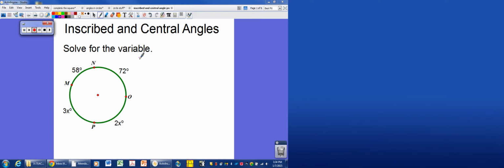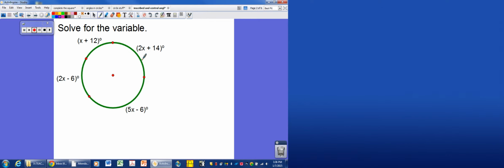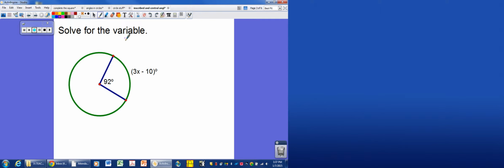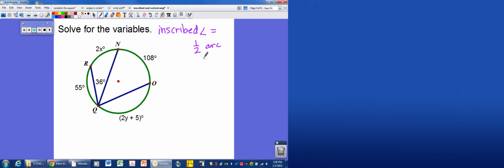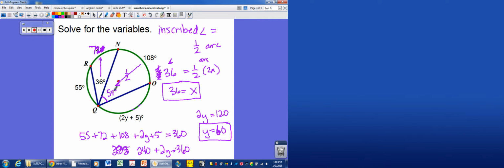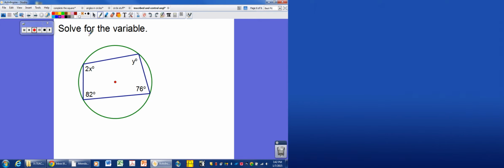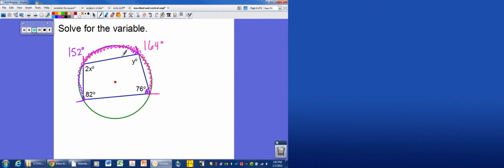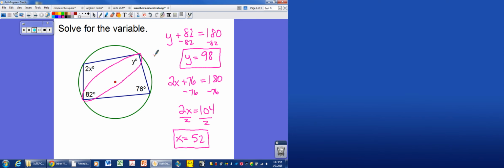inscribed and central angles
This video helps solve some problems dealing with central and inscribed angles in circles. Also, some problems dealing with arc measures.